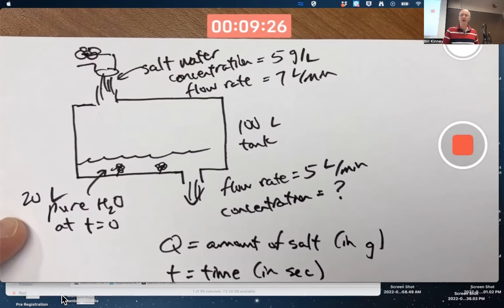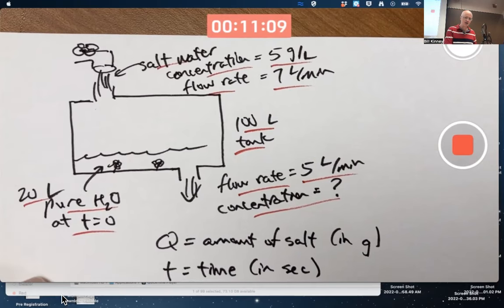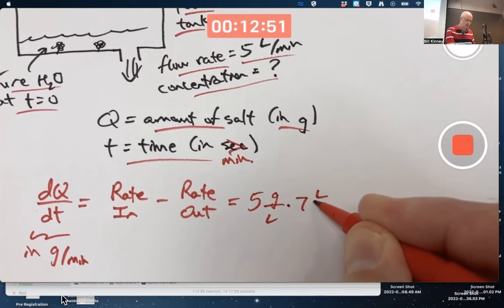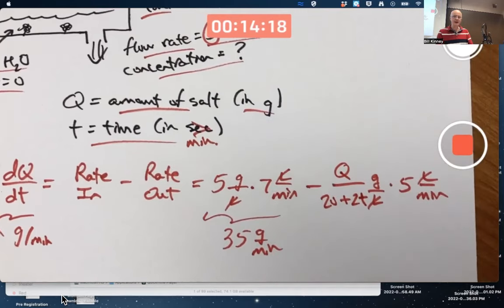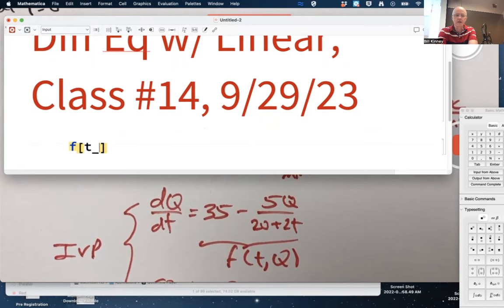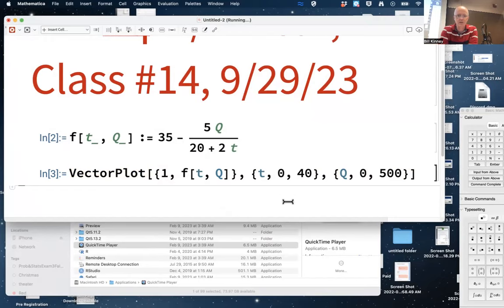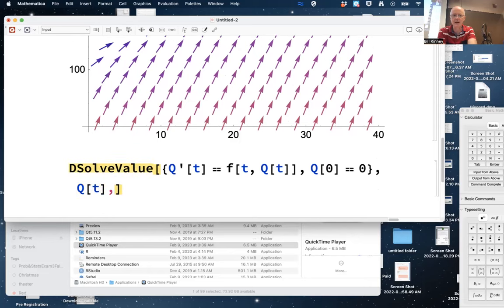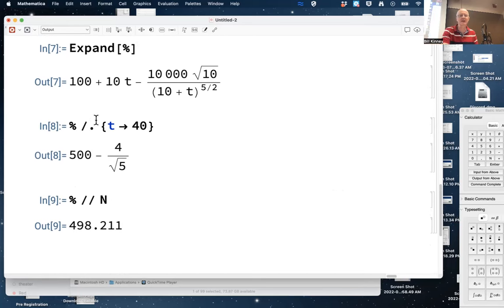Mixing Problem! Finding the ODE is Half the Battle! Use Wolfram Mathematica (Slope Field & Solution)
This is a compartmental analysis problem from a differential equations course. For mixing salt water in a tank, set up a differential equation. A 100 L tank ("vat") initially contains 20 L of pure water. Salt water at a concentration of 5 grams/L enters the tank at a flow rate of 7 L/min, while a well-mixed solution exits the tank at a rate of 5 L/min. Set up a differential equation for Q, the amount of salt in the tank (in grams) at time t (in minutes). Wolfram Mathematica is then used to make the slope field and find the solution with DSolveValue. Differential Equations, 4th Edition (by Blanchard, Devaney, and Hall)